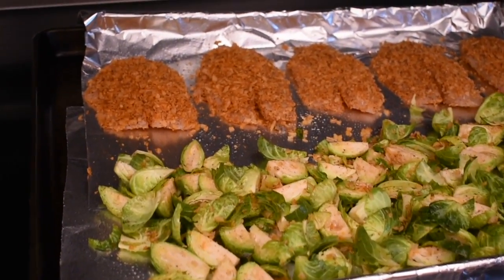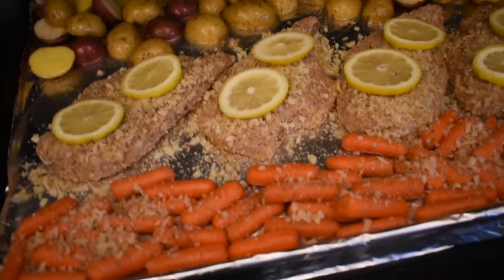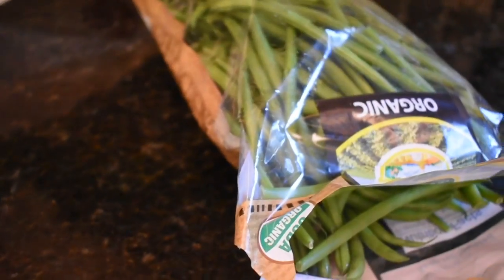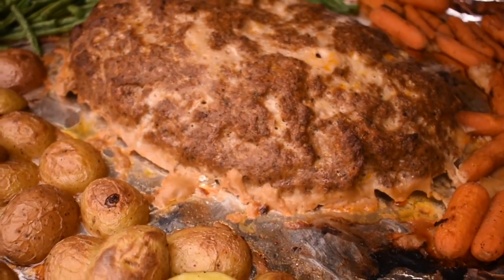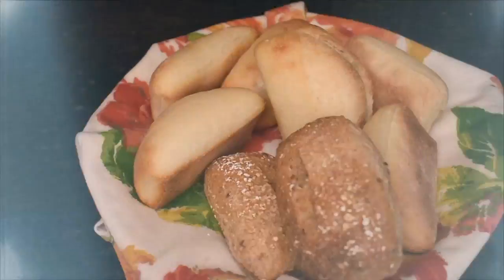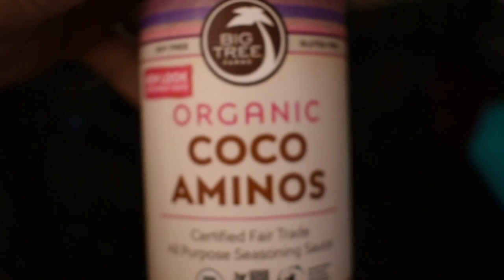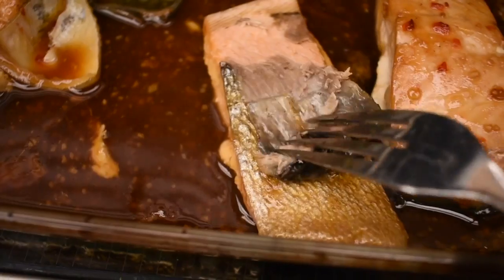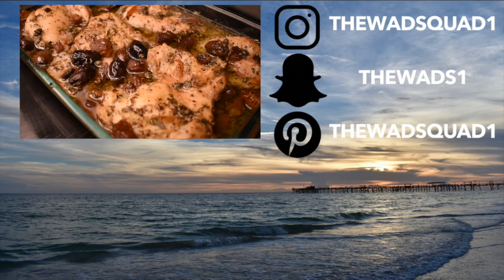5 Sheet Pan Dinner Ideas!! Quick and Easy! *Set it and FORGET IT! (lol)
Sheet Pan

Parchment Paper Sheets

Hey people!!  This is a week of sheet pan meal dinners that I made!  I tried my best to include all of the sheet pan meal recipes for you!  I hope you enjoy these quick and easy dinner recipe ideas!  I love most about sheet pan meals is that you can throw them in the oven without much prep time and spend that precious time with your kiddos!!

Best
 Kim!!